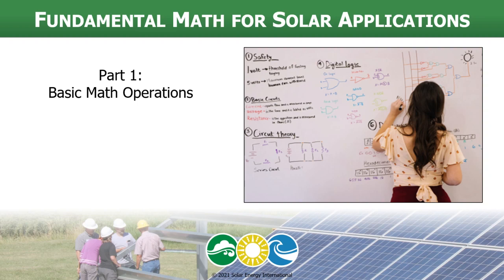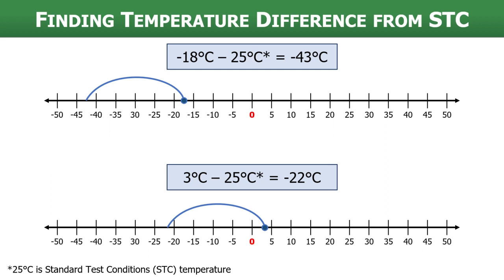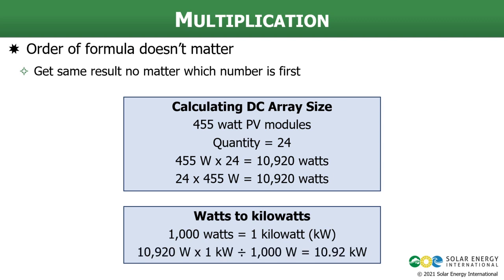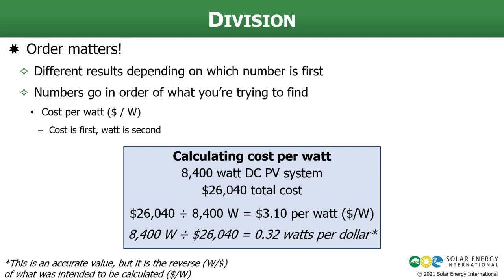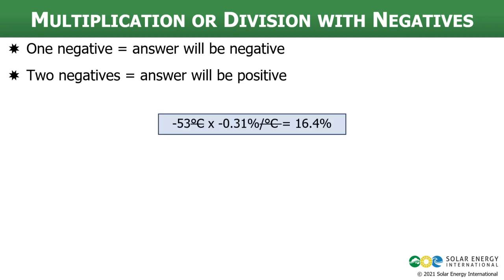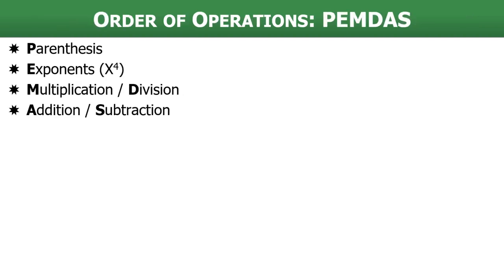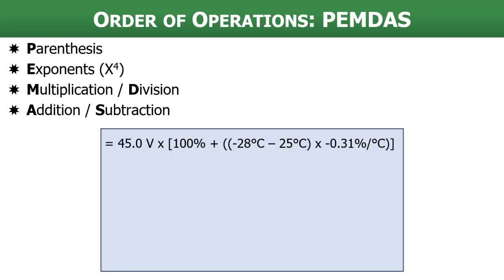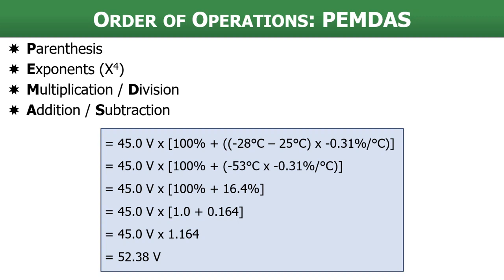عمليات الرياضيات الاساسية